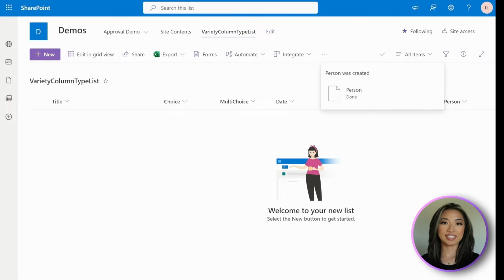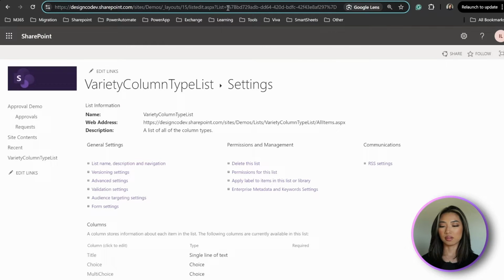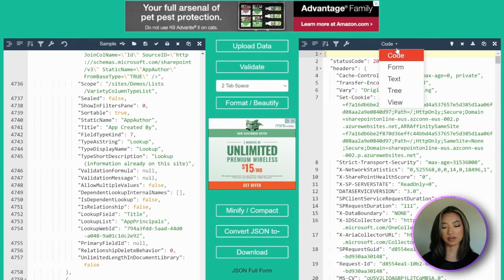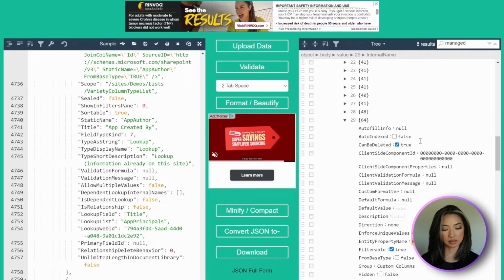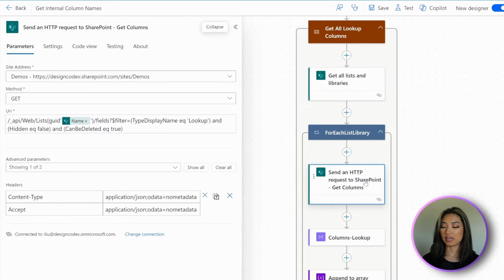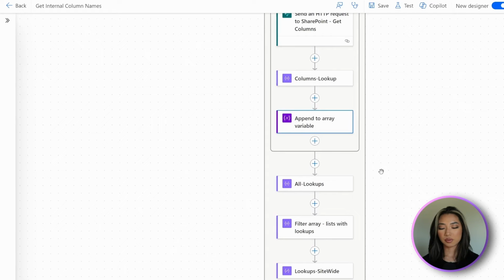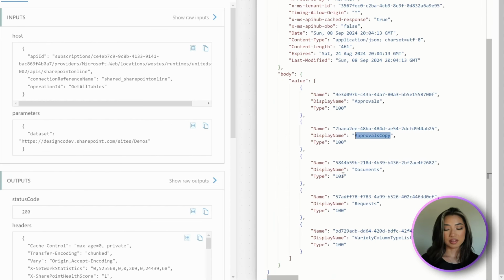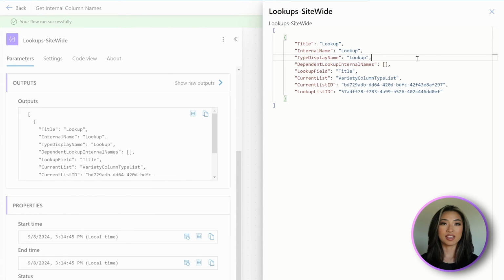Get Internal Column Name from SharePoint Online to Power Automate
I will show you how to get internal column names for a SharePoint Online list and demonstrate how to get all the lookup columns for a site collection.